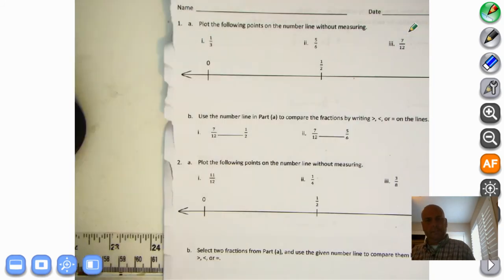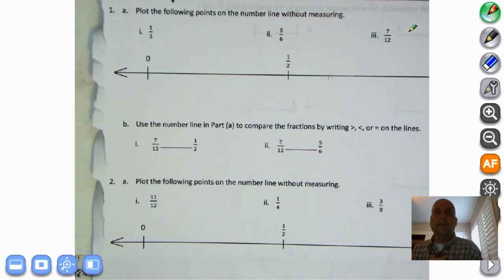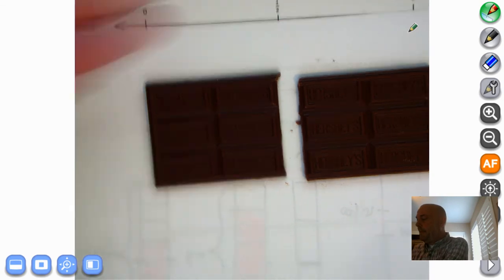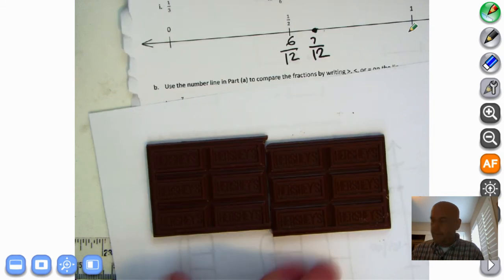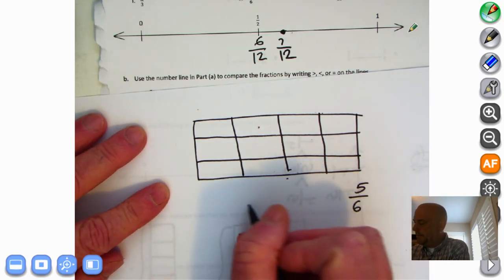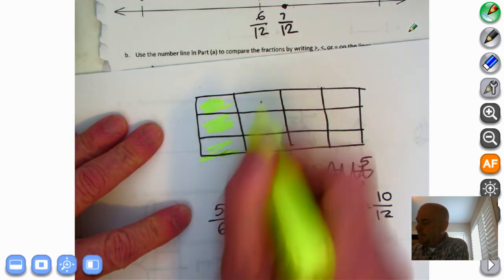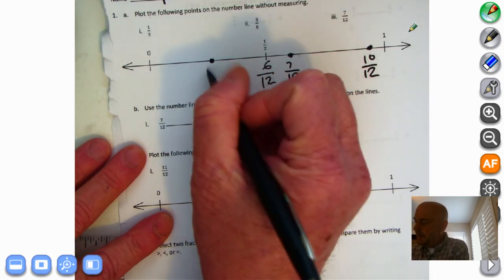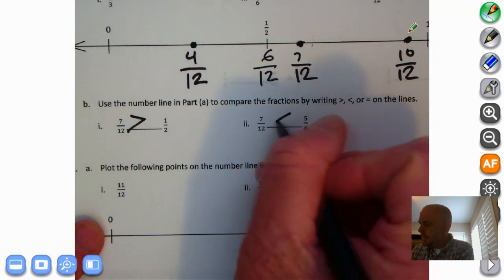Eureka Math, Grade 4, Module 5, Lesson 12 (PS - 1 of 2)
PROBLEM SET
1 OF 2